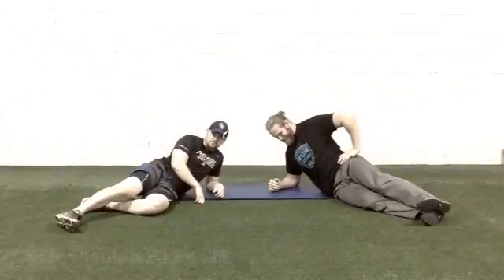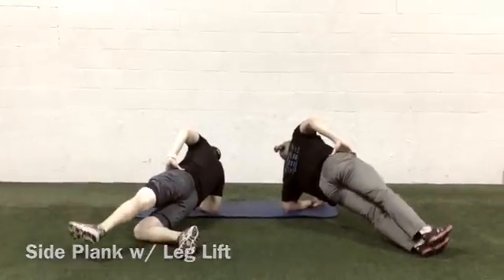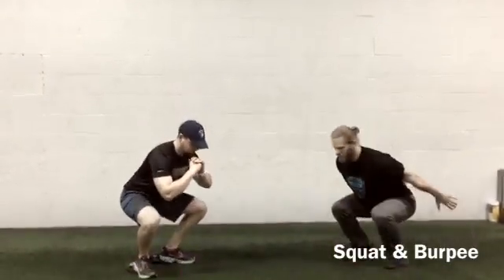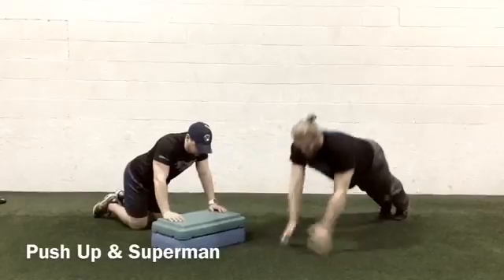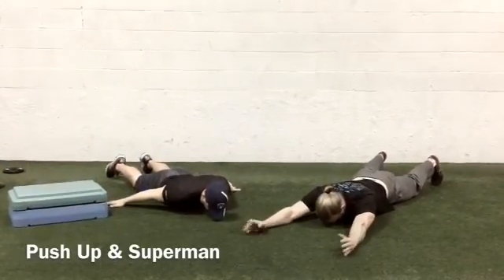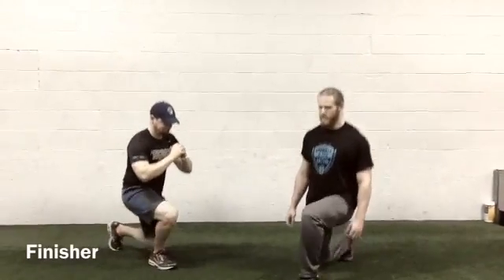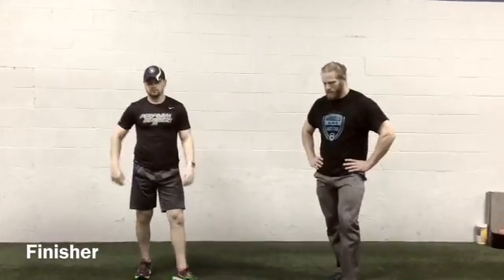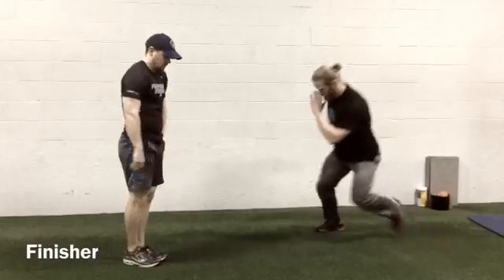Functional Effect Featured Workout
Countdown style workout